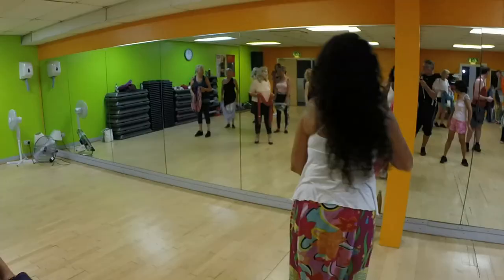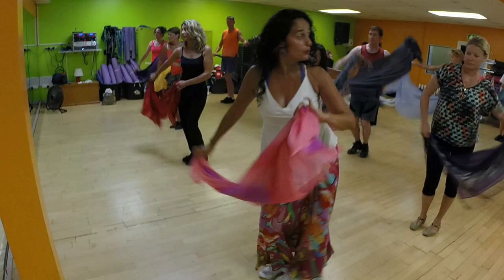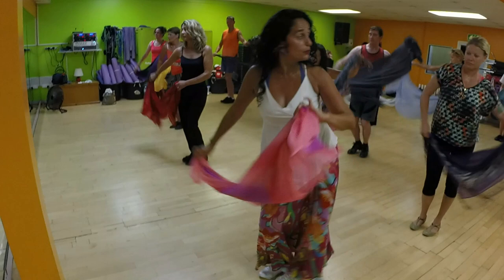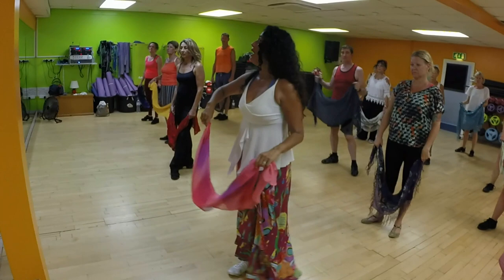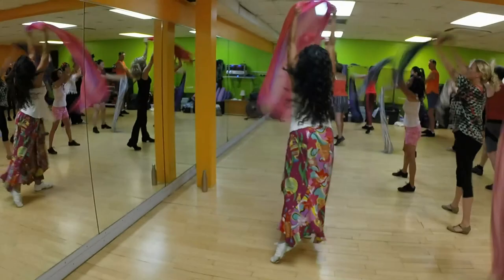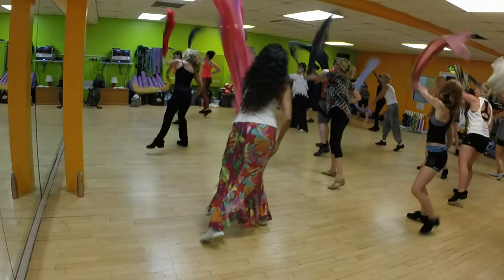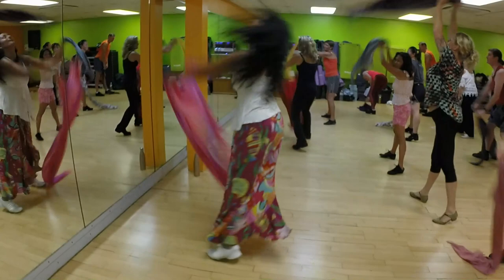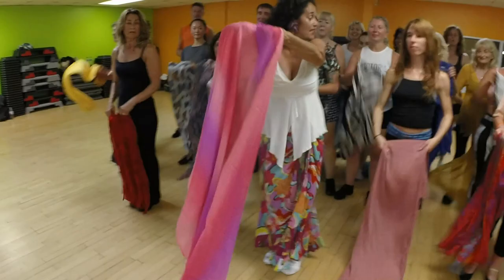Marta Scott Dance Company - Brighton Pride 2019 Tutorial - Love is in the Air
Marta Scott Dance Company tutorial for Brighton Pride 2019

Love is in the Air
John Paul Young